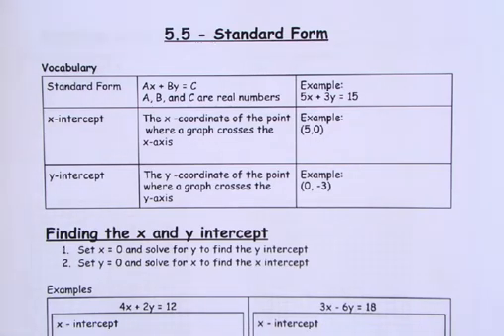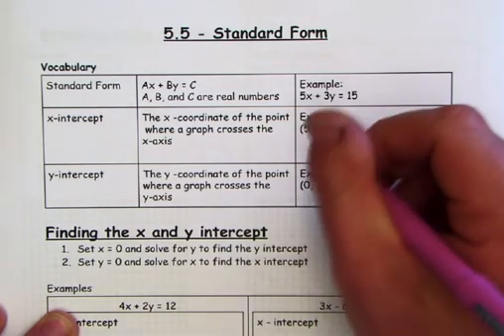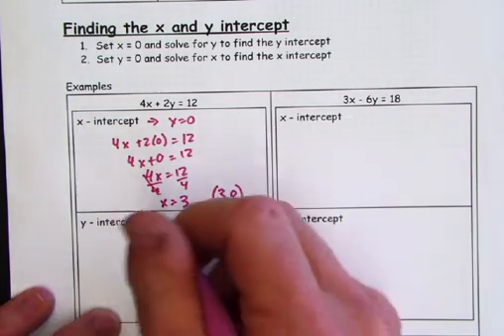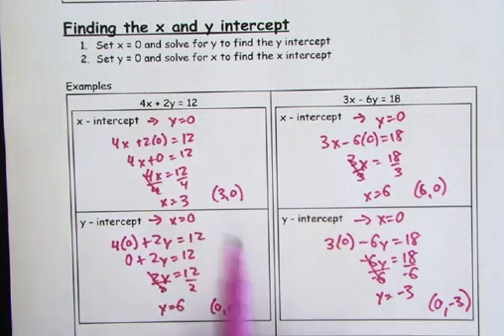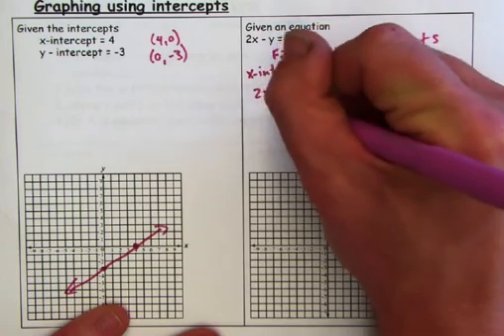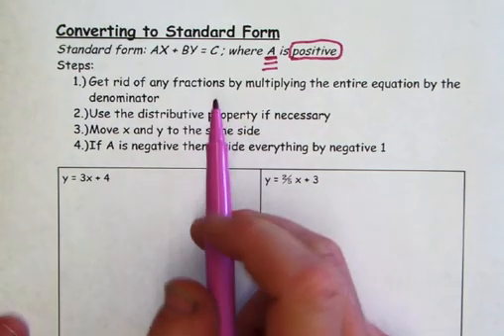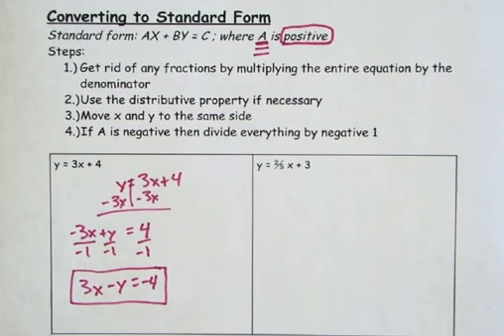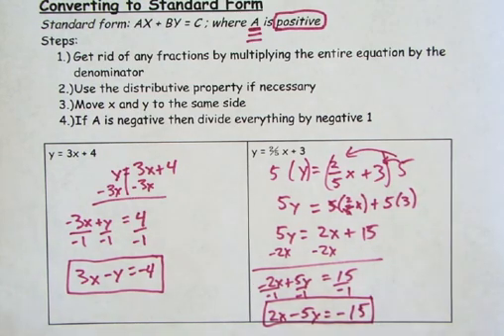5.5 - Standard Form - Algebra Notes